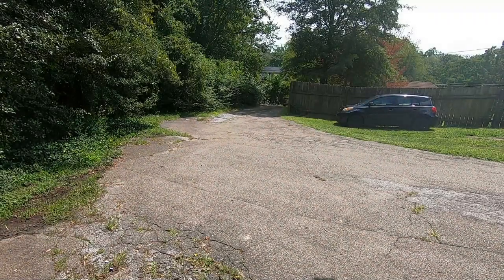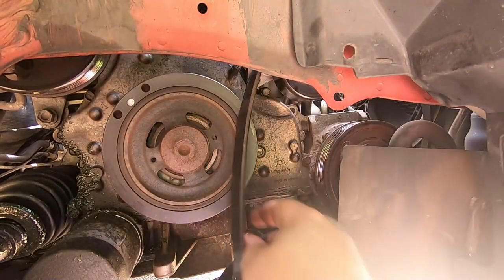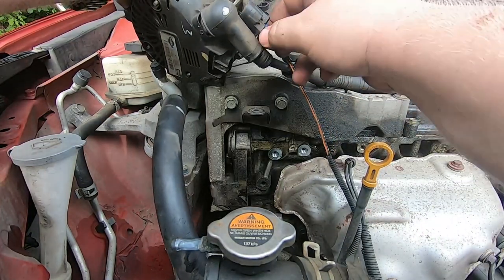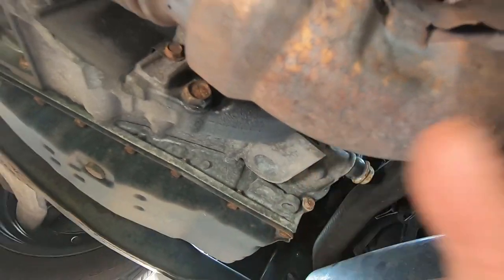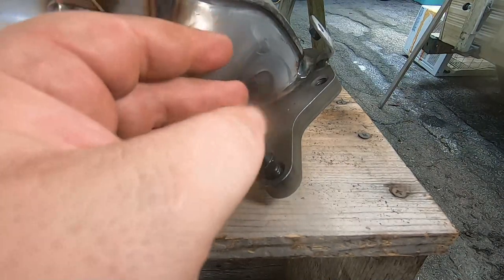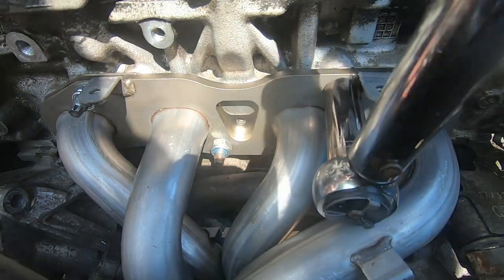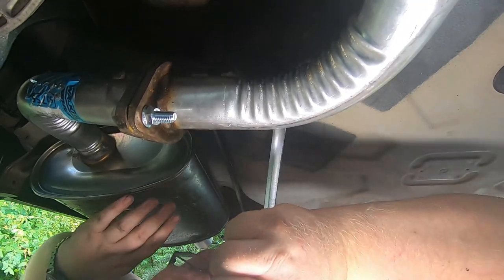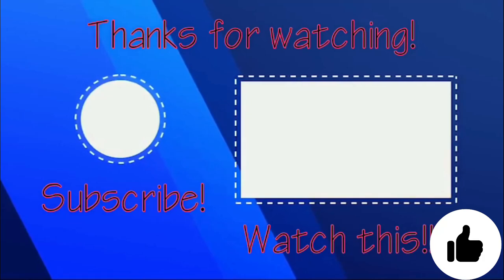2007 - 2012 Nissan Altima 2.5L Replacing our Old Exhaust with a Brand New One - FULL Install!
Follow along as Rob and Bob rip out the Altima's old and rusted exhaust (from manifold to tail pipes) and bolt-in a brand new system! This video will show you the step-by-step process from the very beginning all the way until the last bolt is tightened.

After a crack developed on the catalytic converter, exhaust fumes began sneaking into the cabin but since everything is 13 years old, it forced us to clear out the old exhaust and put in a brand new one. At least we won't have to ever worry about exhaust leaks anymore!

Our Altima is a 2007 model year with a 2.5 Liter engine and will work with all 2.5 liter models between 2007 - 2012.

Exhaust Manifold
Catalytic Converter
Cat-Back System